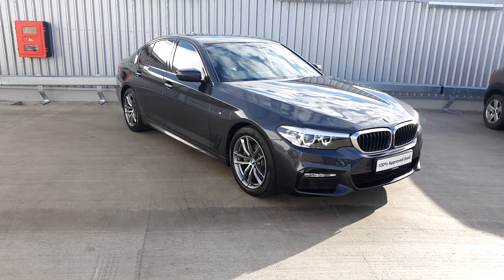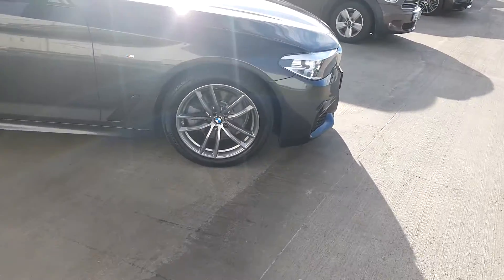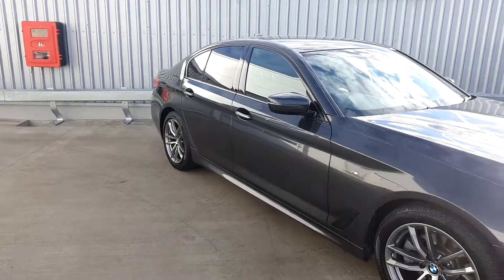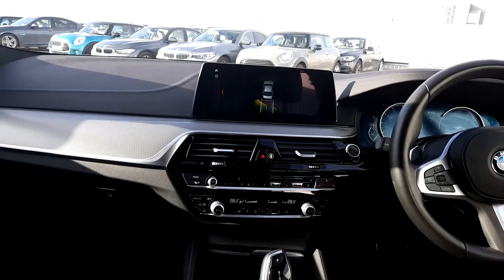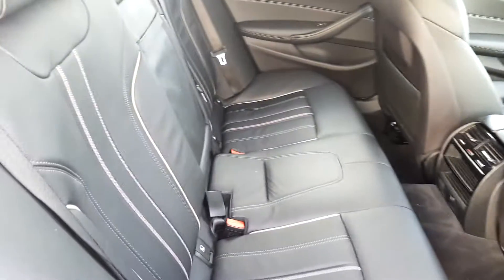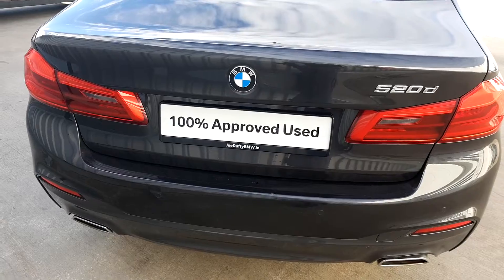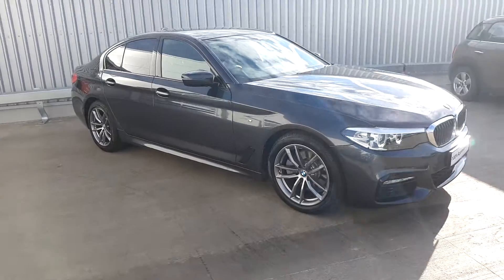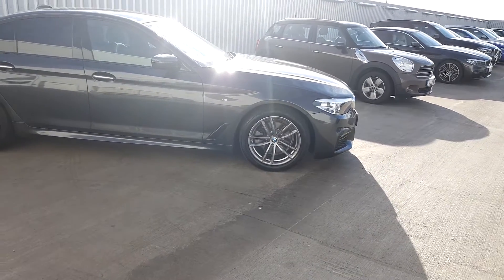EX18NEJ - EX18NEJ BMW 520d M Sport Saloon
Here is a video of our EX18NEJ - EX18NEJ BMW 520d M Sport Saloon. Please contact Tom Hayes to arrange a test drive today. Joe Duffy BMW 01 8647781